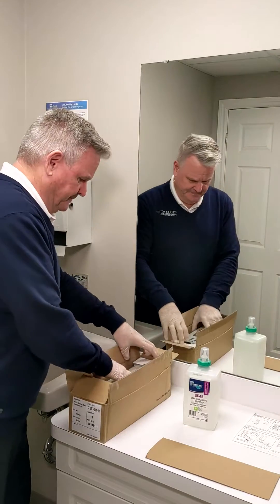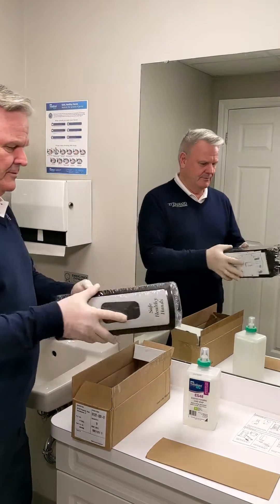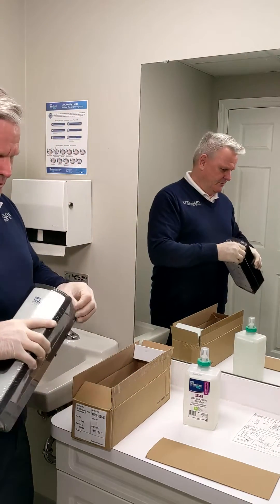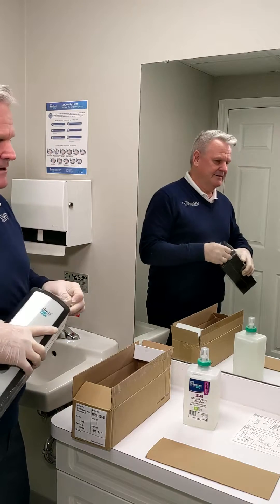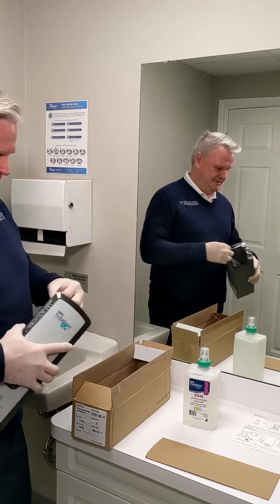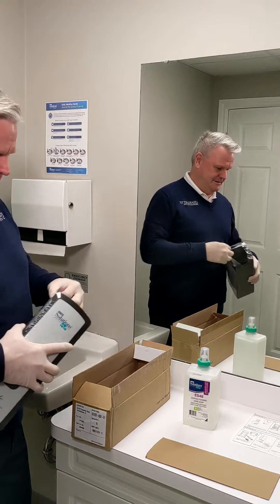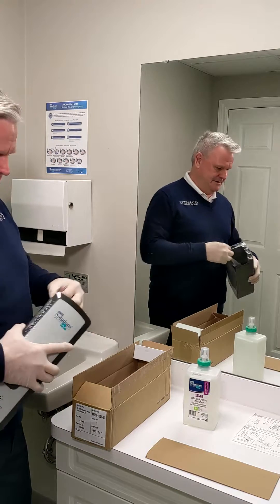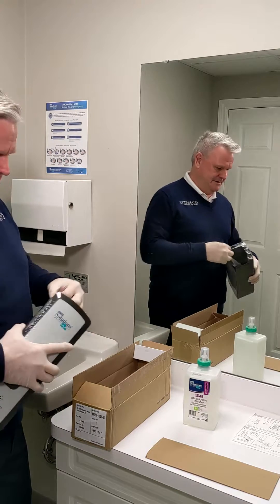Enviro Solutions Hand Hygiene - Touchless Dispenser Install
Follow Swish on social media for more product information, tips, and Swish updates!